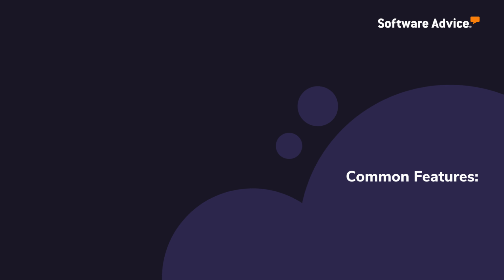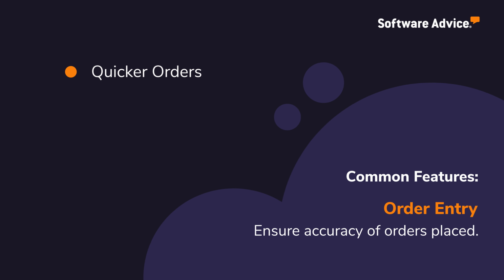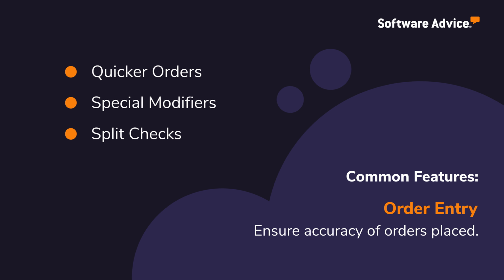What is Restaurant POS Software? - Software Advice Video Buyer Guide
Restaurant POS (point-of-sale) systems are designed to automate routine tasks involving sales, inventory, and bookkeeping in order to help managers streamline operations and enhance the customer experience.

Common features of restaurant POS systems include:
✅ Order entry
✅ Inventory management
✅ Recipe costing
✅ Customer management
✅ Tablet/iPad-based system